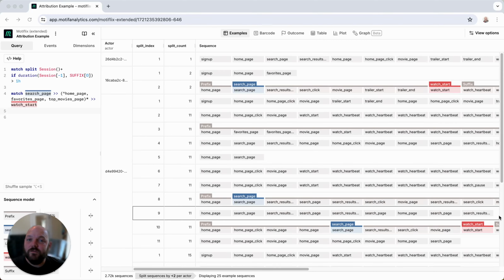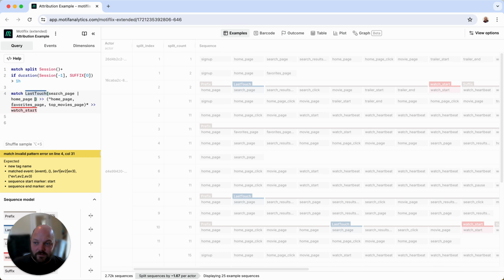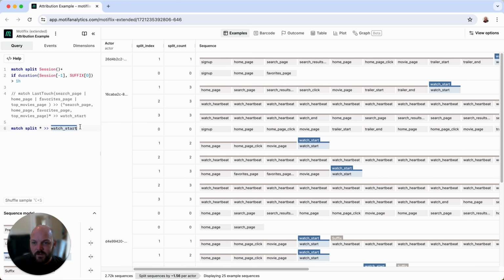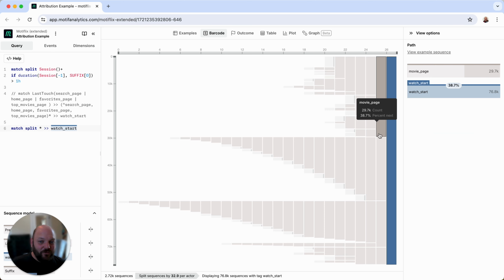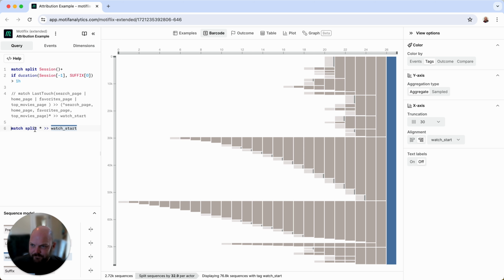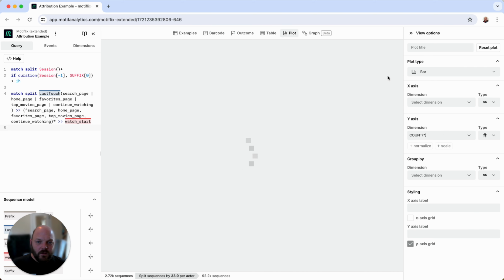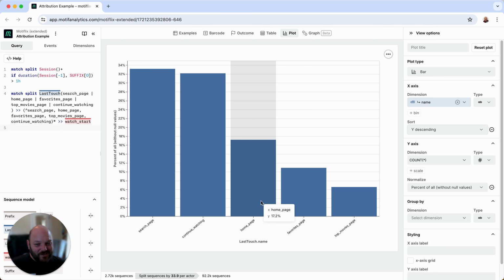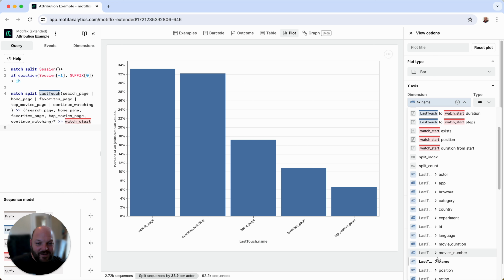Attribution Guide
After splitting the sequences into sessions, this example identifies the last-touch attribution before every watch_start.